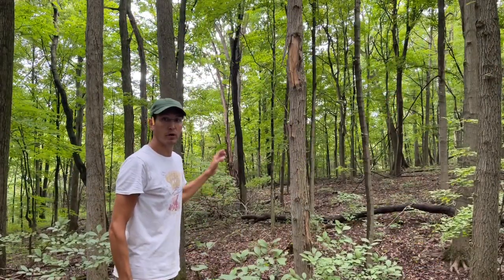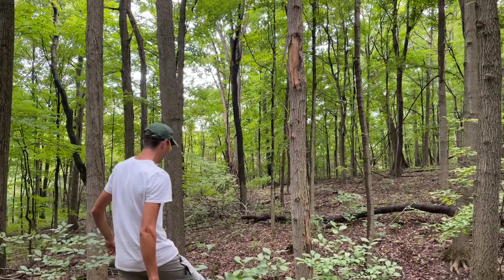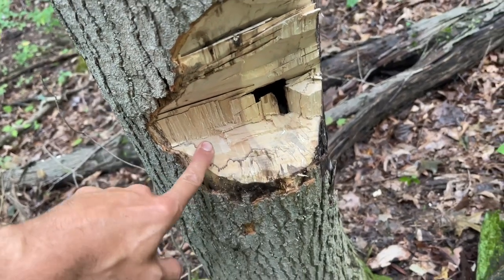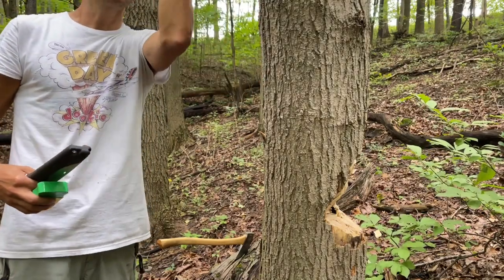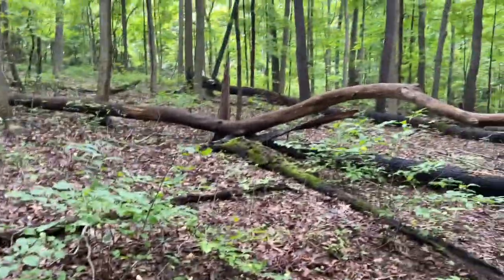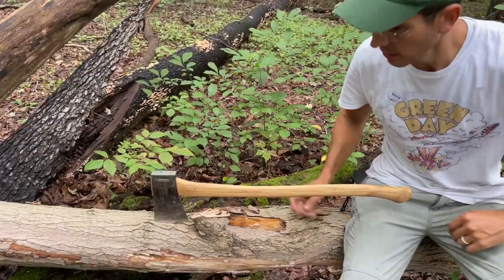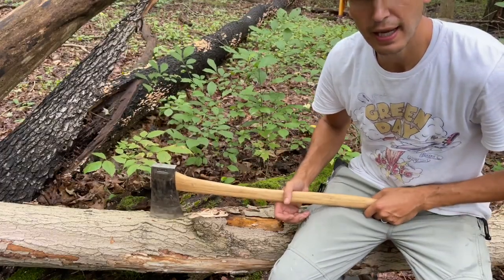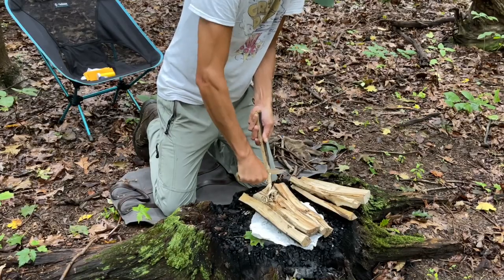Felling Dead Dangerous Trees with an Axe and Saw!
In this video, I take it back to the roots.  I’ve been so busy this summer I haven’t really had a chance to spend an entire day in the woods.  I hunt mushrooms, make oatmeal with wild mulberries, fell a tree, and most of all relax and enjoy the cooler weather that comes with fall.

Be sure and watch it all the way through.